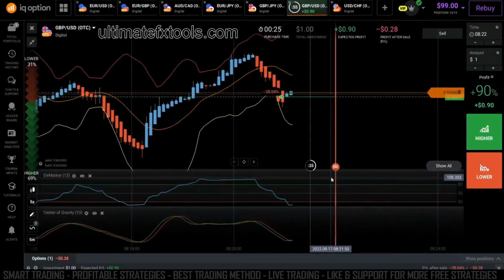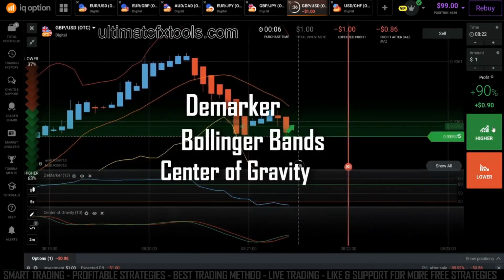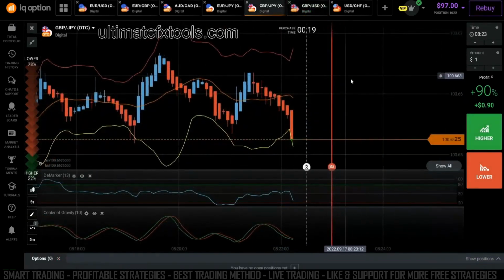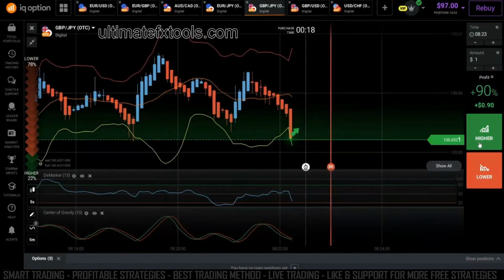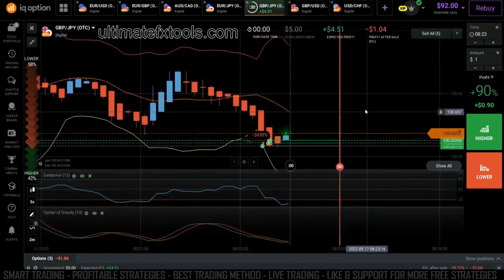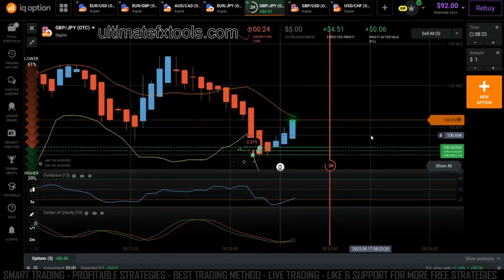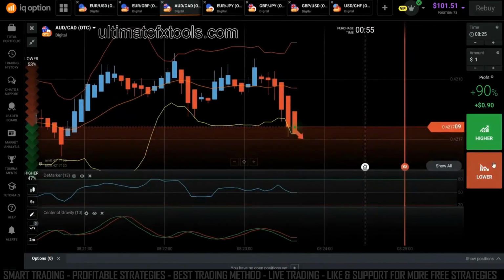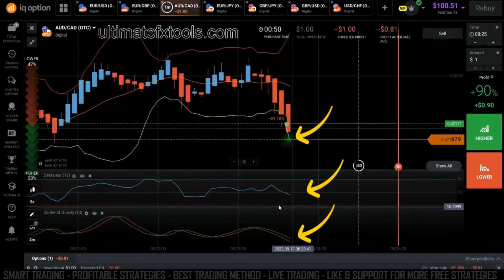⚡ IQ Option Live Trading Tournament Account Bollinger Mastery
We will be trading IQ Option Live Trading Tournament. using our unique strategies and mastery of Bollinger Bands. Learn from our experts, learn new techniques, and see the power of smart trading decisions firsthand.

Warning: Trading in CFDs comes with a high level of risk because the use of leverage can either boost or get worse with your financial status. Trading in contracts for difference (CFDs) carries the risk of a total loss of the invested capital and is inappropriate for all investors. Never put too much money into the system than you can afford. Before you start trading complex financial products, you should ensure you are well-versed in all associated risks. This video is intended as educational content only and not as investment advice.